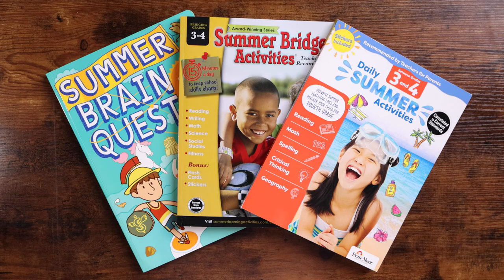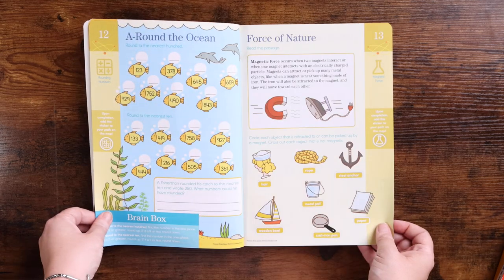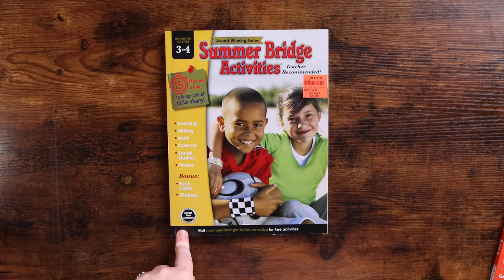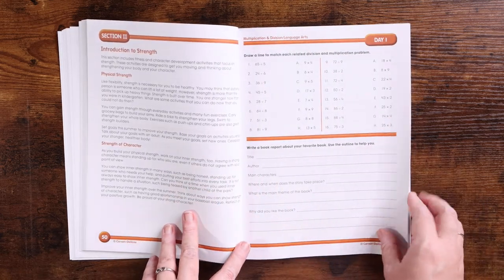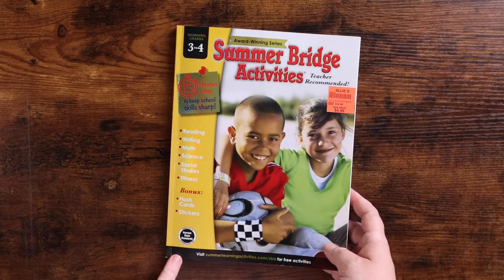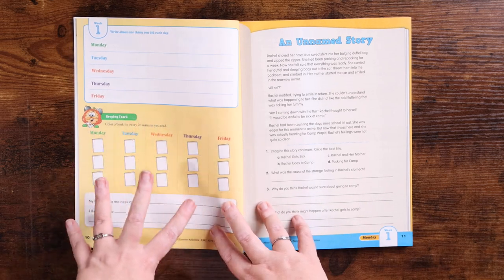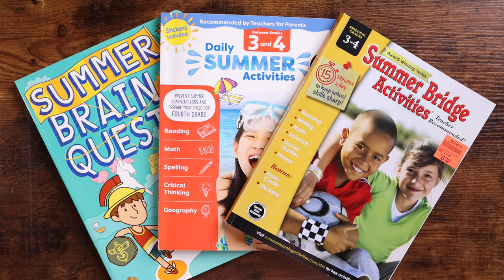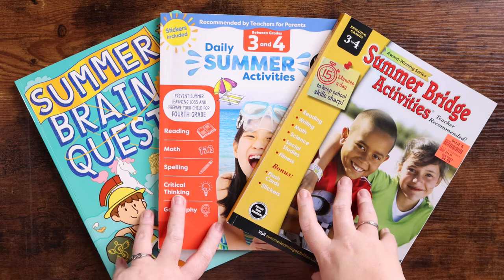Summer Learning Workbook Flipthrough | Prevent the Summer Slide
Look inside three of the most popular summer learning workbooks so you can pick the perfect one to help prevent your kiddos from the dreaded summer slide.

Summer BrainQuest
Summer Bridge
Daily Summer Activities